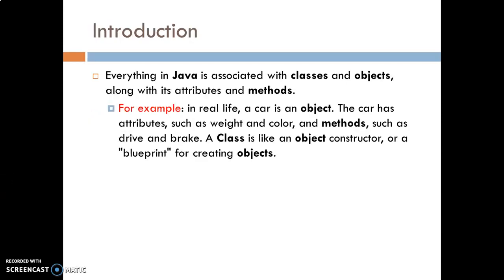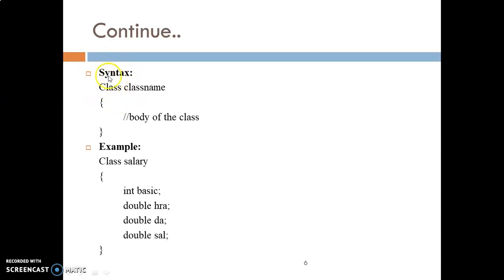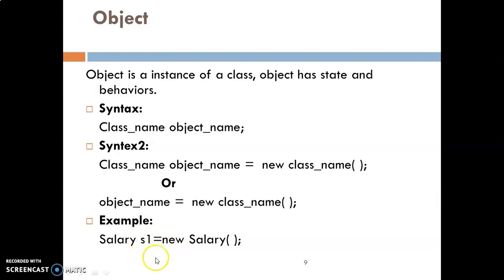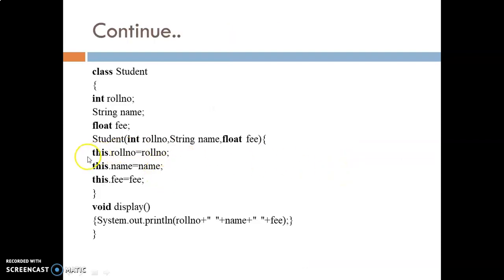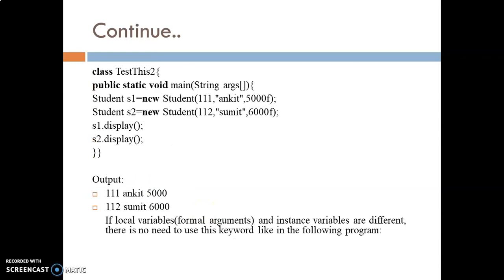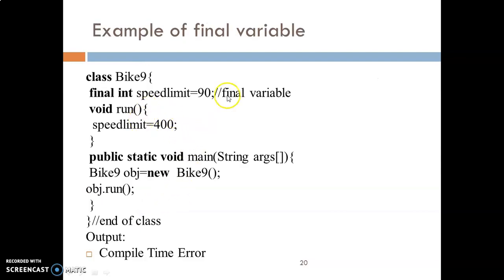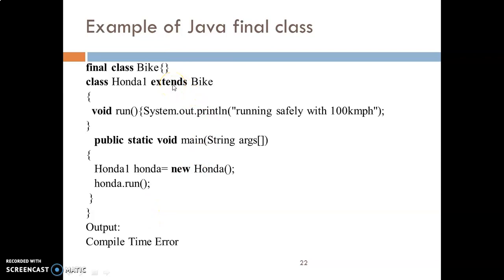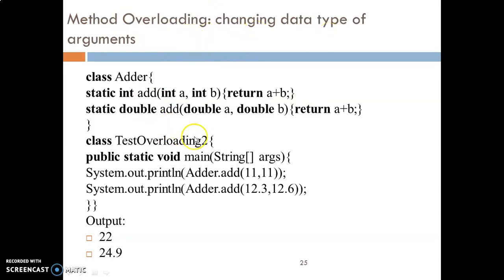Object classes & Methods | JAVA PROGRAMMING | 3350703| : Kadi Sarva Vishwavidyalaya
"describes about Object classes & Methods in java

  relevance.